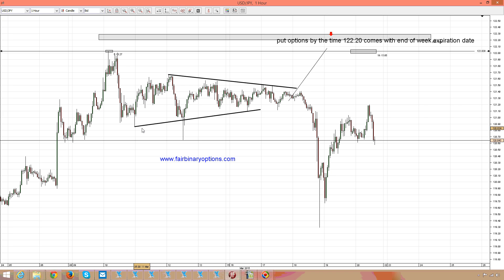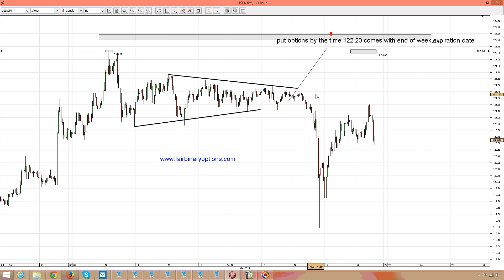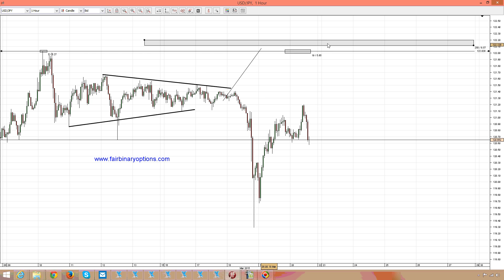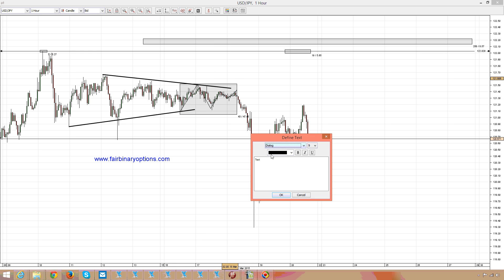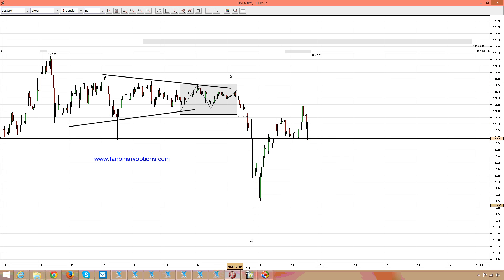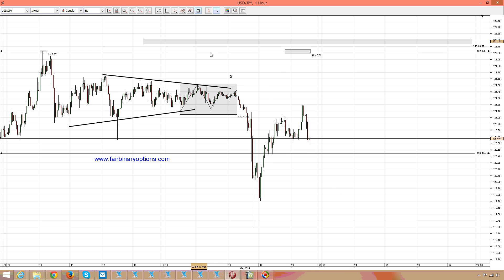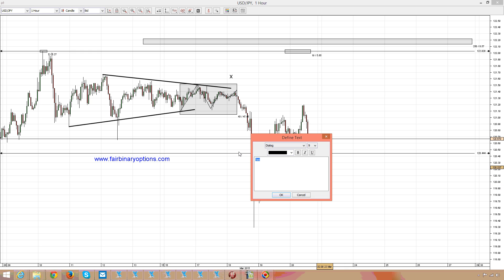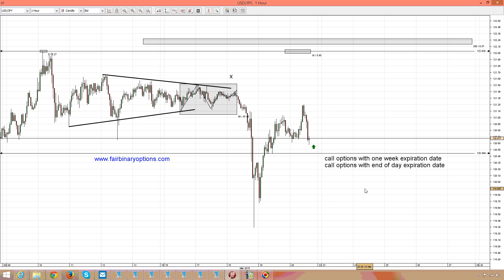Following up our usdjpy analysis call options favored | Binary Options Trading Strategies